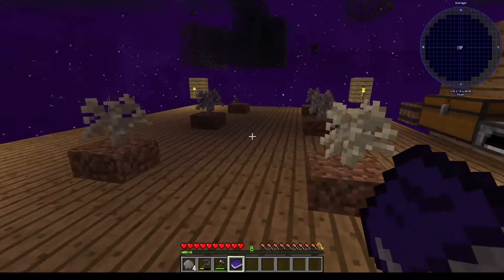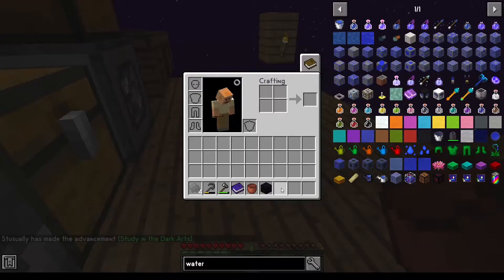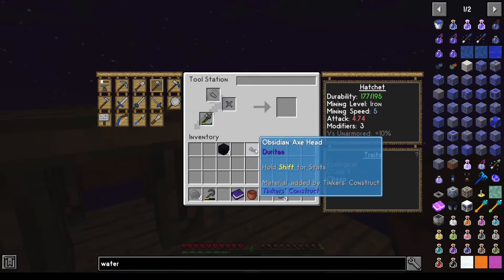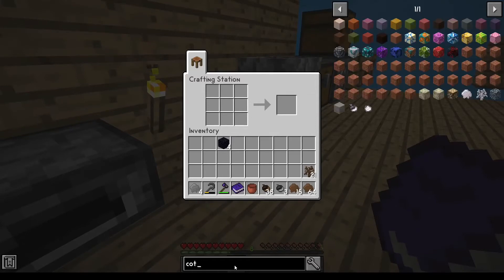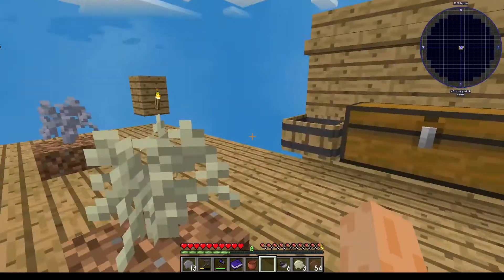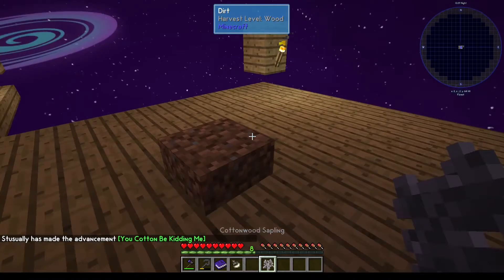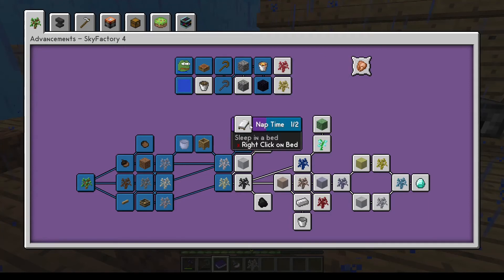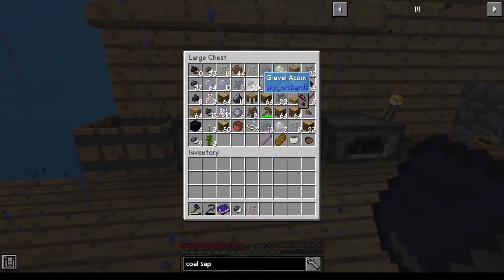Sky Factory 4 - Episode 4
I am giving the modpack Sky Factory 4 a try!